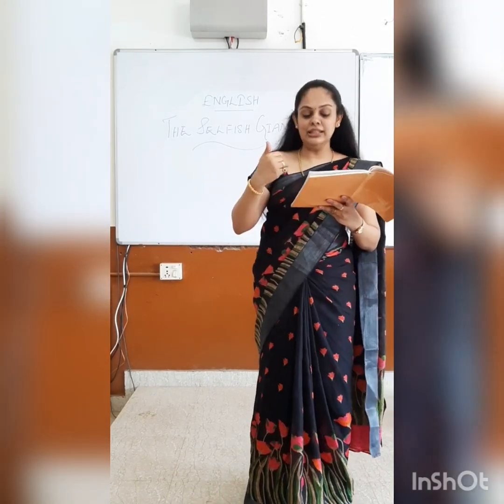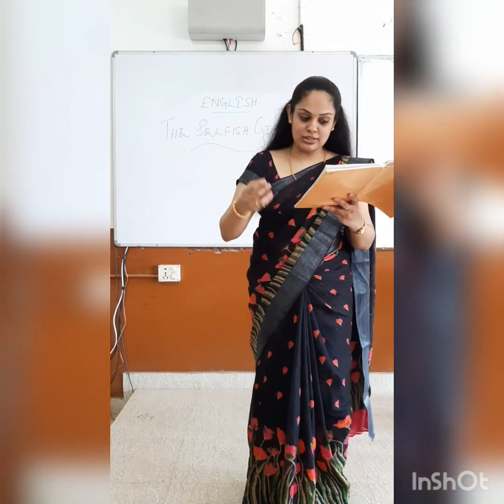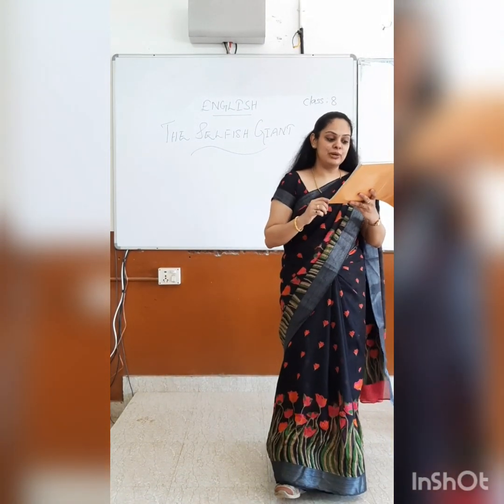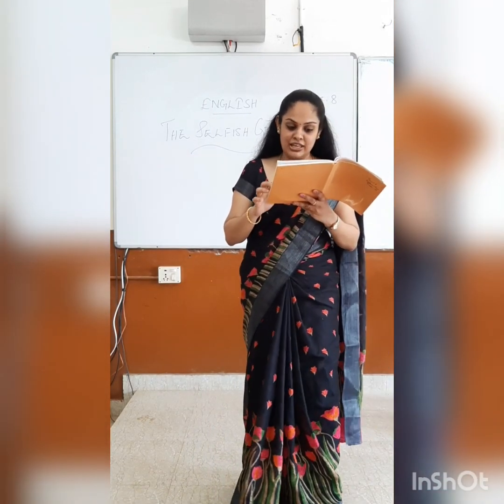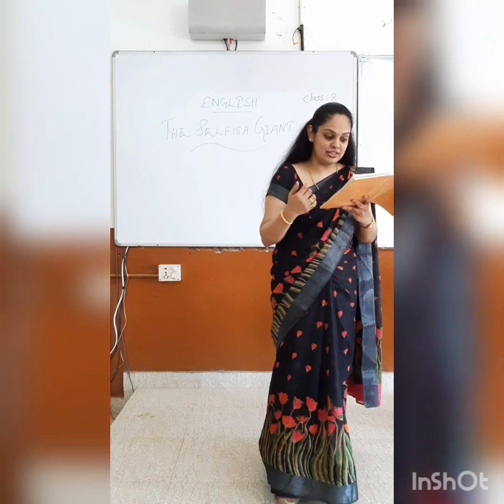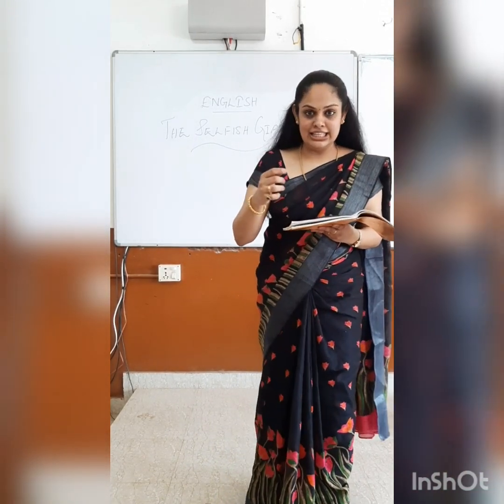Class 8 English Module 1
The Selfish Giant